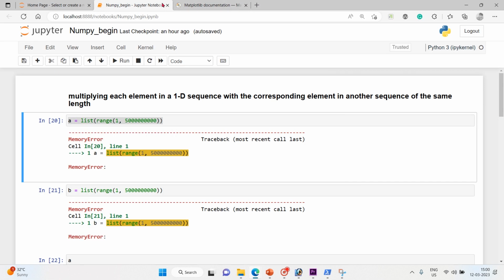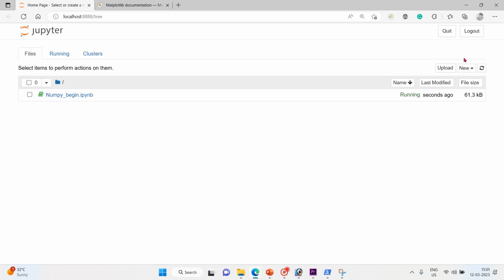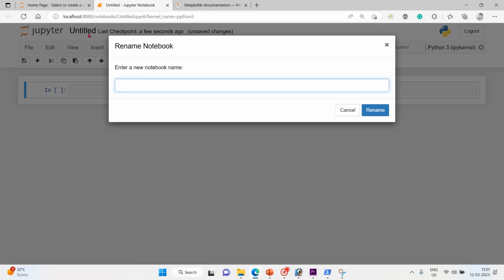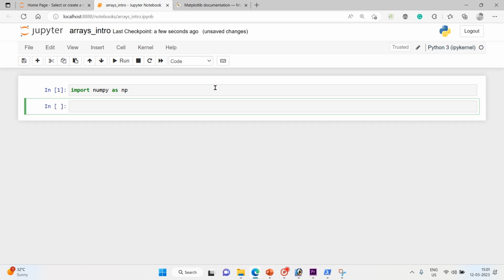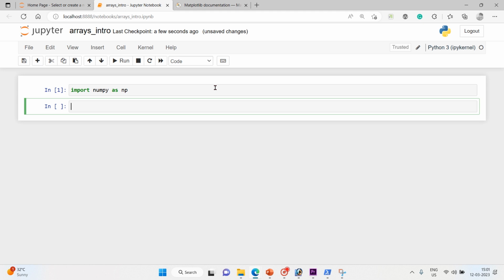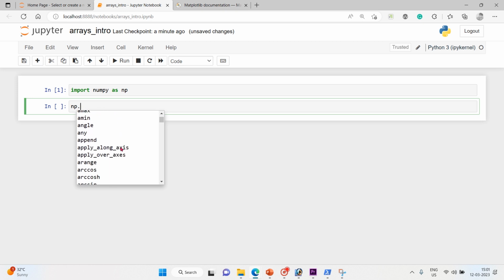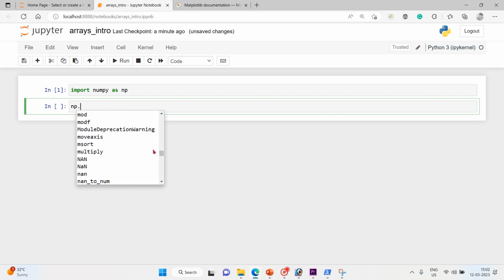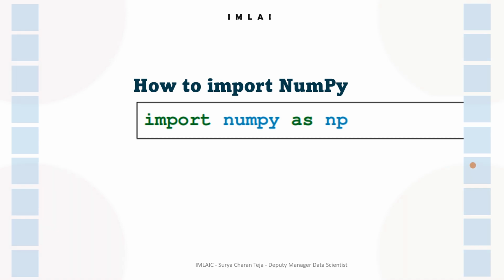7 import NumPy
7 import NumPy